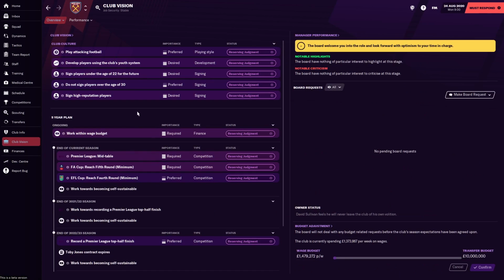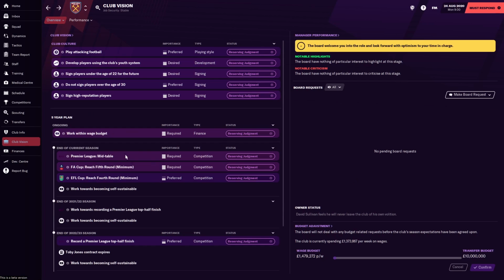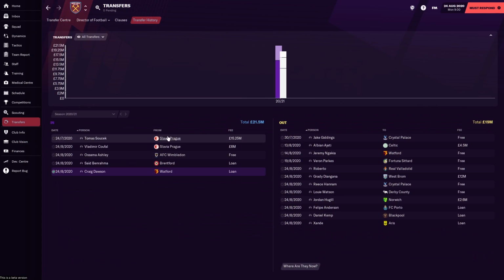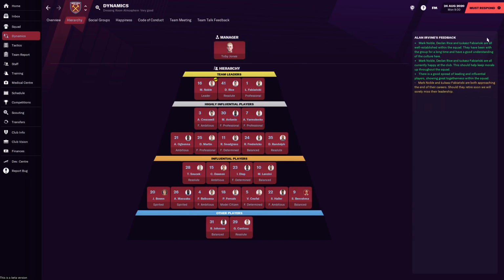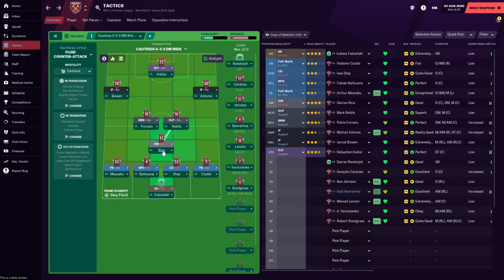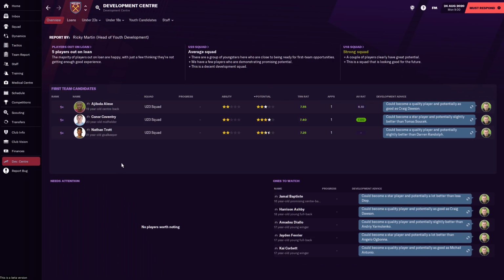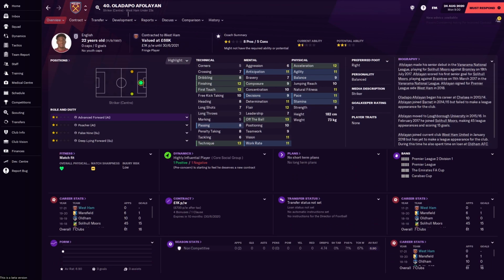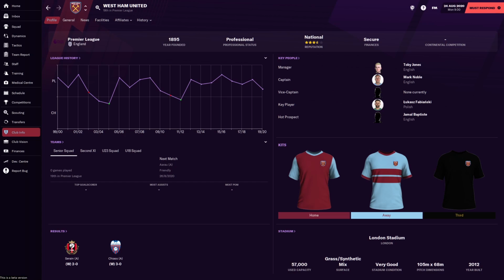Football Manager 2021 Team Guide: West Ham (FM21 West Ham Tactics, Club Vision & Transfers Guide)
Wanting to manage West Ham in Football Manager 2021 but you're struggling with the club vision, who to sign, dynamics or tactics? This is a FM21 Team Guide for West Ham United which involves looking at West Ham and giving a few helpful hints and tips!